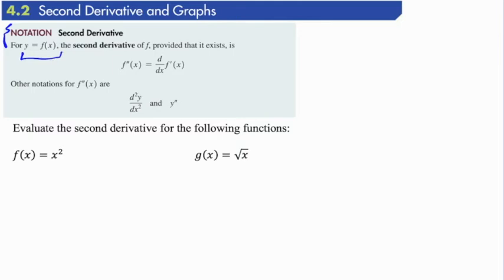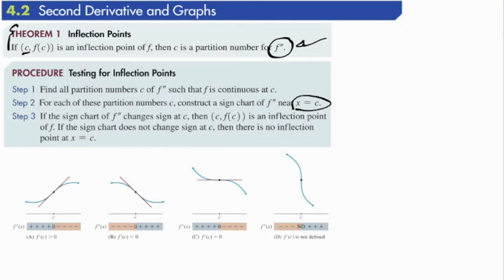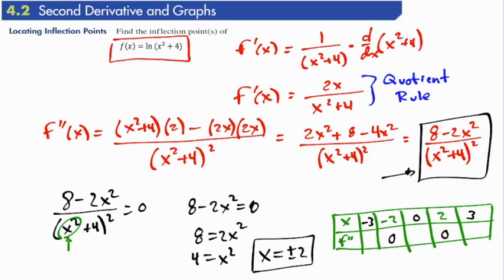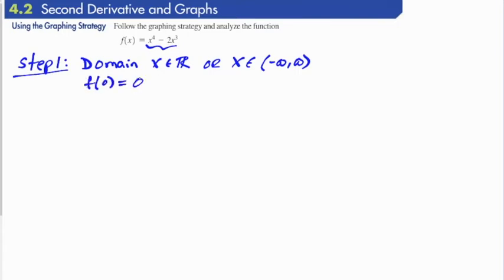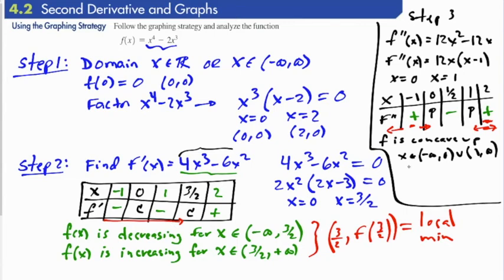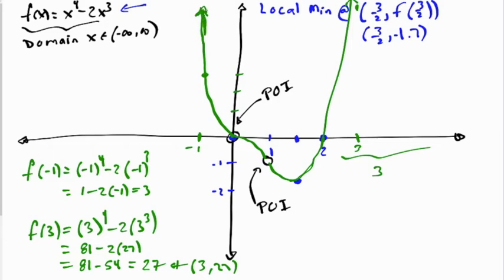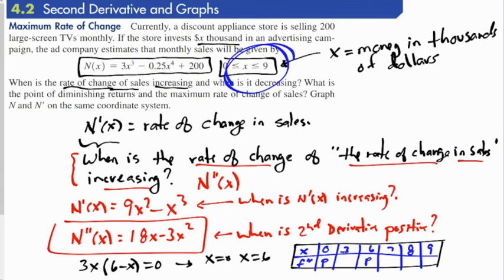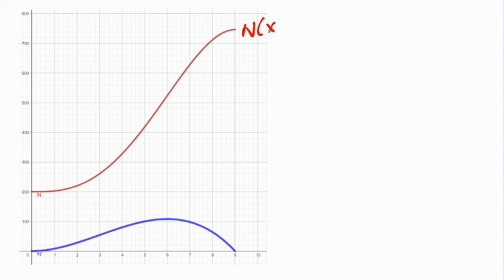Section (4.2) Second Derivatives and Graphs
Applied Calculus Section (4.2) Second Derivative and Graphs
In this lecture the second derivative is defined as it relates to the first derivative and as it relates to the graph of the original function. The second derivative is used in graphical analysis to identify intervals of concavity and to locate points of inflection.  This lecture also includes an investment application in finding the point of diminishing returns when advertising dollars are invoked to increase sales. Finally, GeoGebra is used to graph the sales function and its derivative to juxtapose the point of diminishing returns on both graphs and observe the correlation between the two graphs.